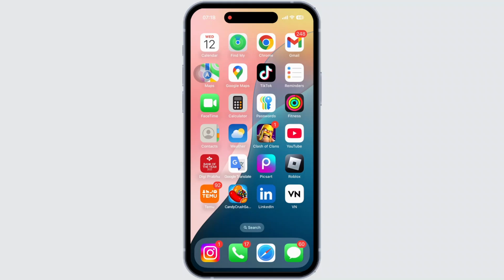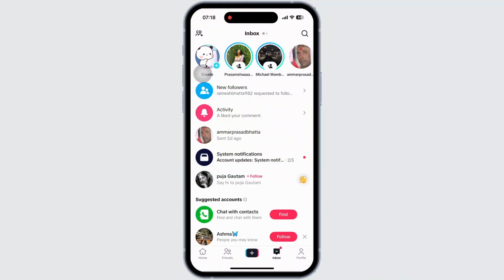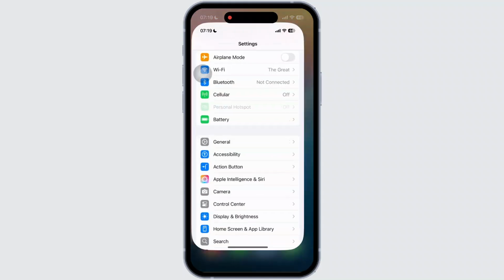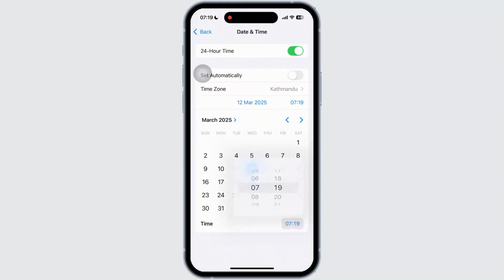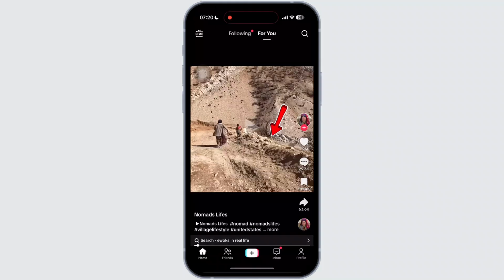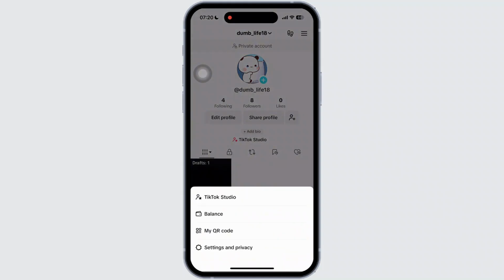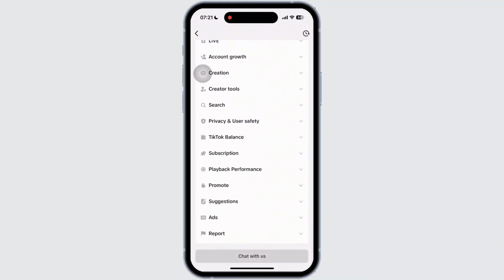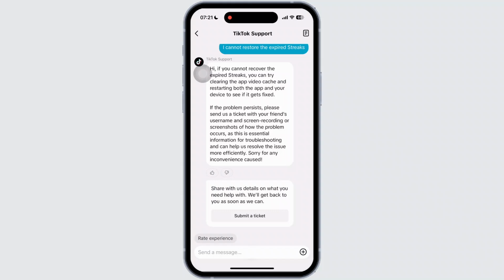How to Recover Tiktok Streak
How to Recover TikTok Streak (2025)!
Lost your TikTok streak and don’t know how to recover it? This video will show you how to get your streak back on TikTok in just a few simple steps. Whether you're asking, "How do I recover my TikTok streak?" or want to prevent losing your streak again, this tutorial covers everything you need to know. Watch now and learn how to keep your TikTok streak going strong!

Timestamps:

00:00 How to Recover TikTok Streak
00:10 Why Did My TikTok Streak Disappear?